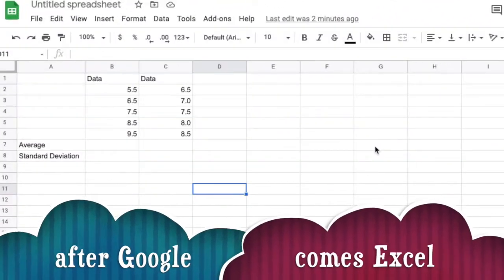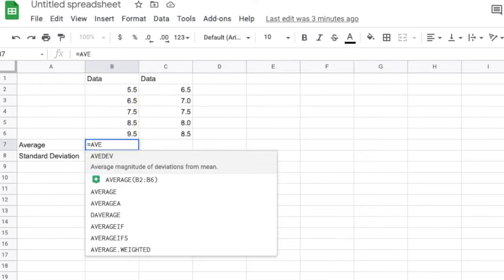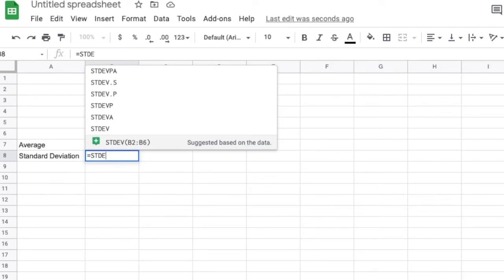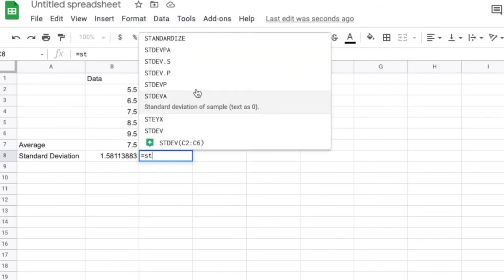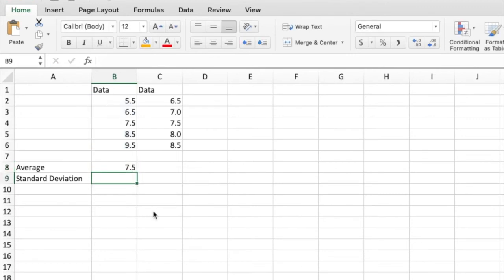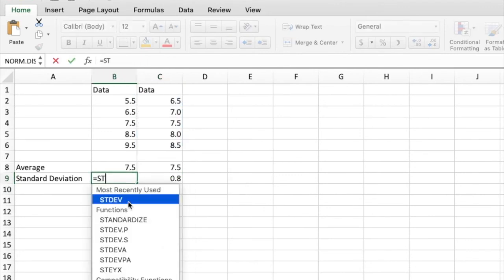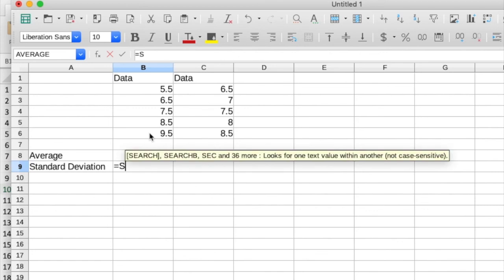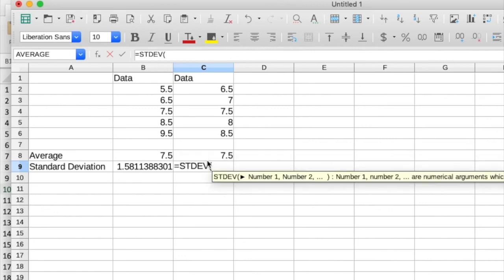2021 Chem142 StDev spreadsheet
Using spreadsheet to calculate standard deviation. Google spreadsheet, Microsoft Excel, and LibreOffice Calc.